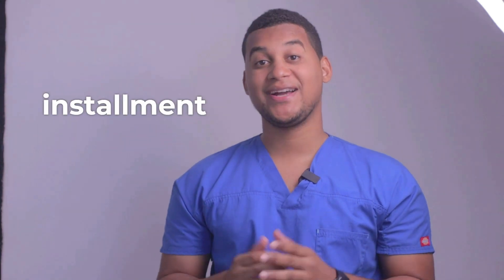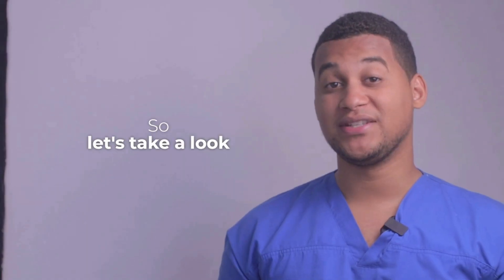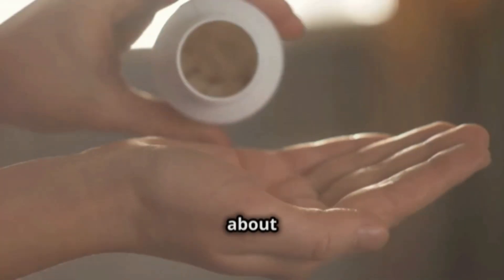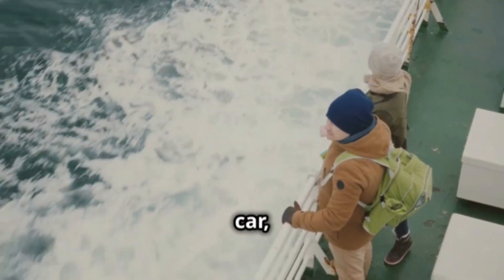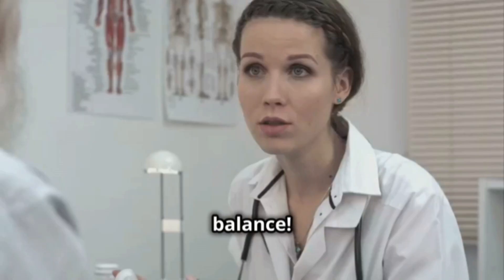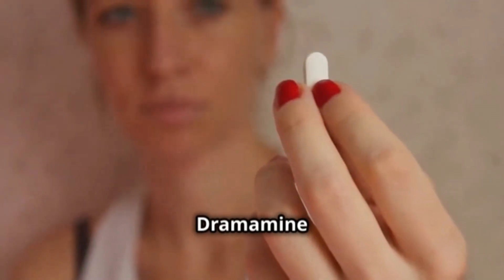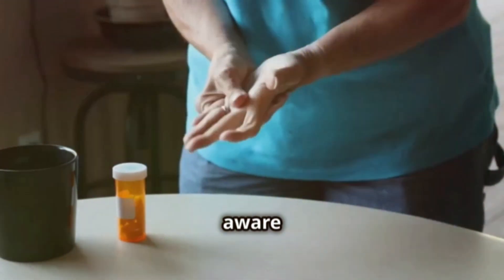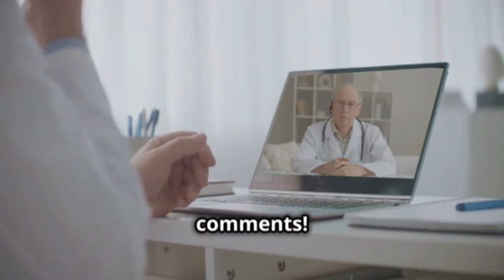Dramamine: How to Use It & 3 Common Side Effects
Find out how Dramamine can help you combat dizziness, nausea and vomiting during long trips or after surgeries. In this video, we explain how this effective medication works by blocking the messengers in the brain responsible for these uncomfortable sensations. You will also learn the recommended dosage for adults and the important precautions that you should take into account. If you're looking for a reliable solution to travel discomfort, this video is for you!